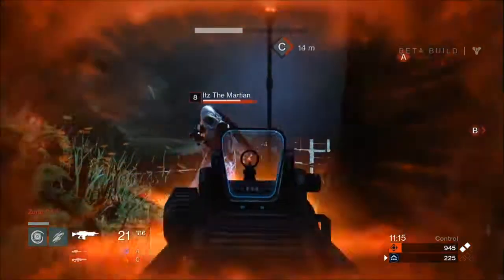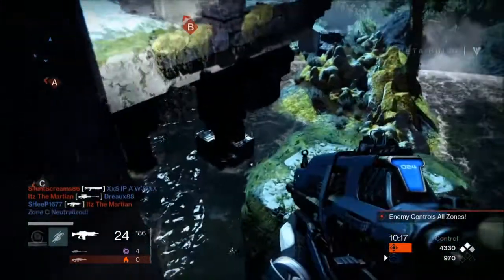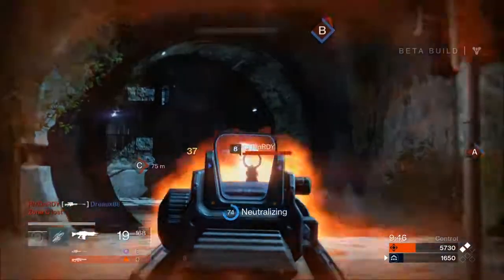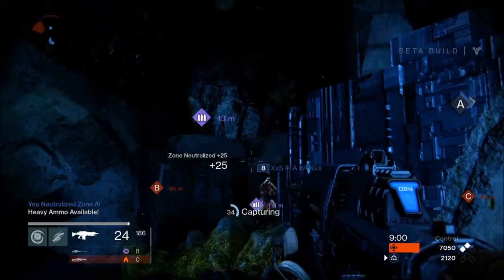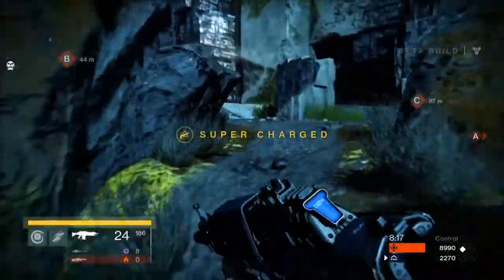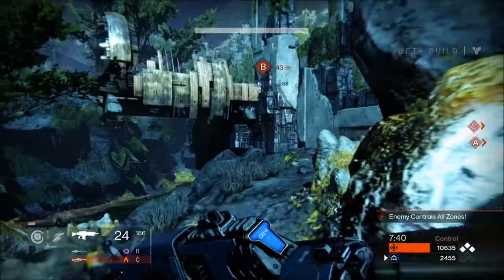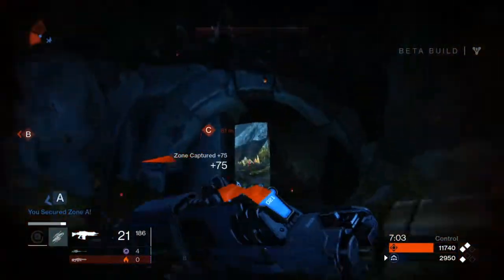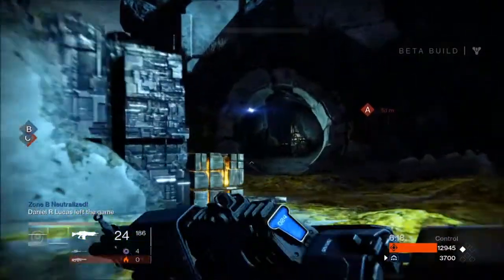Destiny PvP Guide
A general, basic guide to PvP. The Idea is get you thinking about the small things. Once the game comes out I will update this video and go more indepth with it.